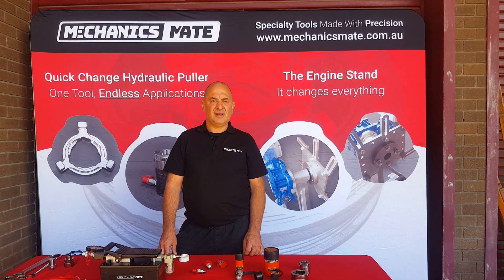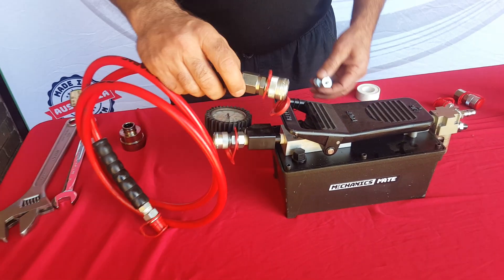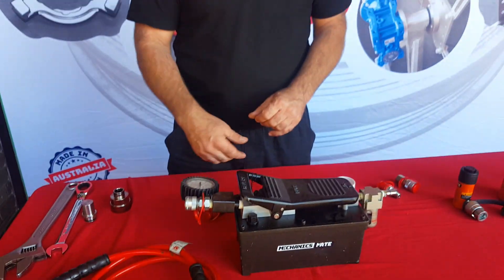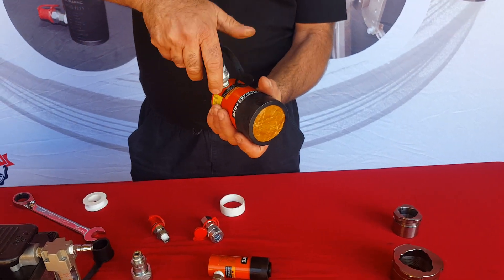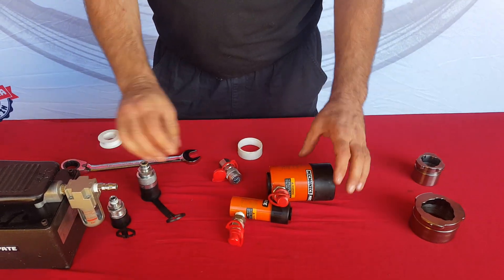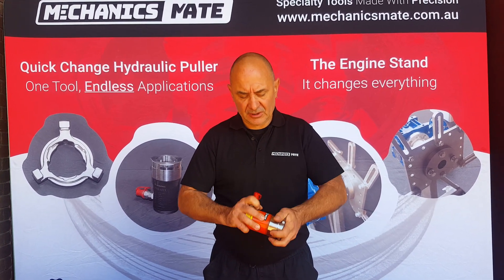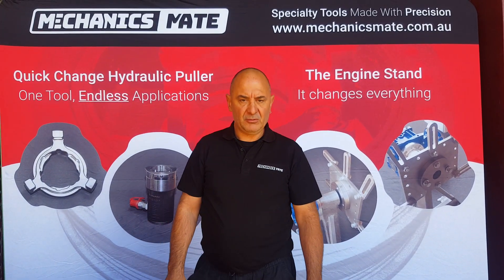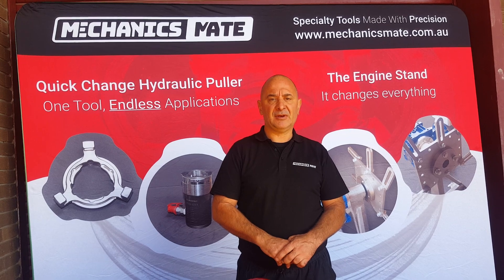Mechanics Mate Quick Change Hydraulic Puller Hydraulics Setup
How to setup you hydraulic cylinders and pump when you unpack the box.